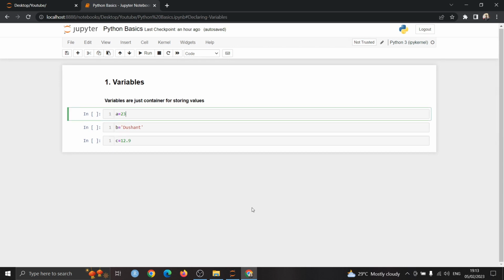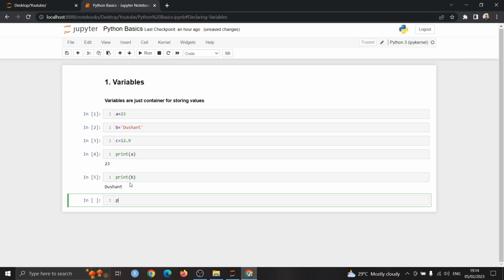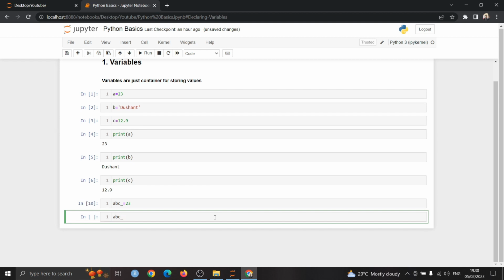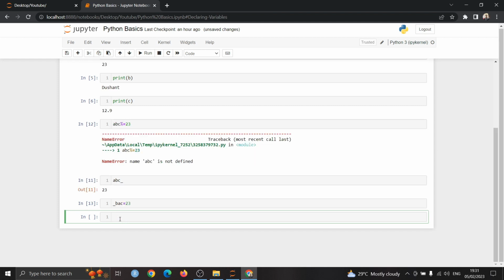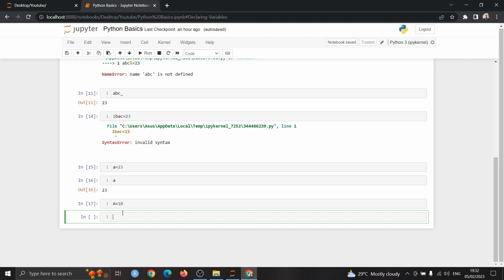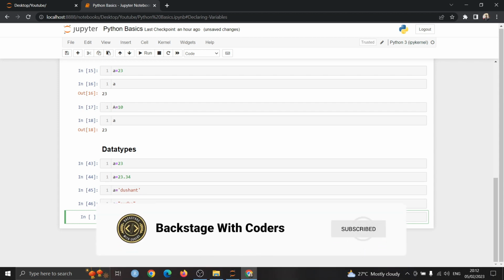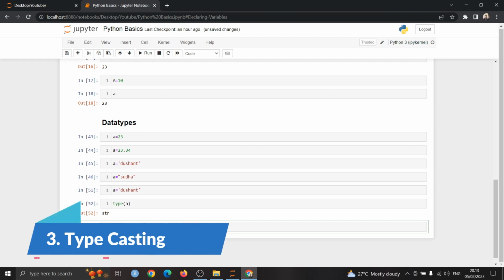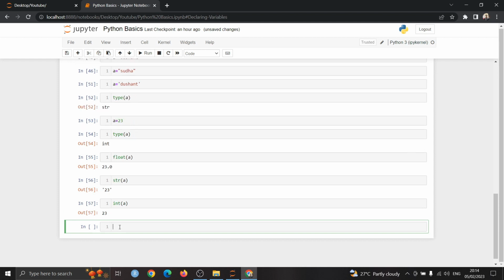Variables, Datatypes and Typecasting in Python